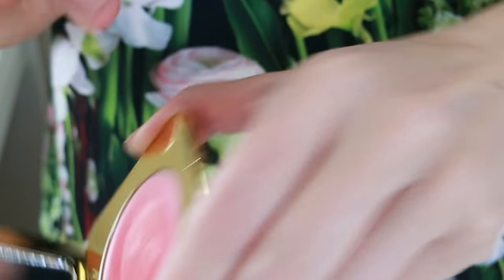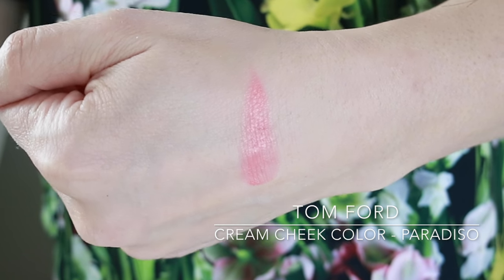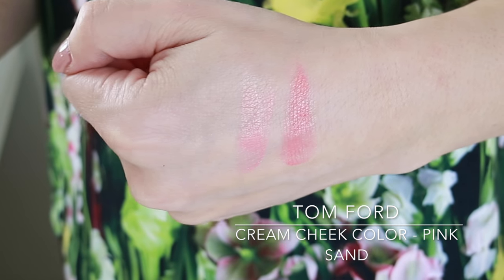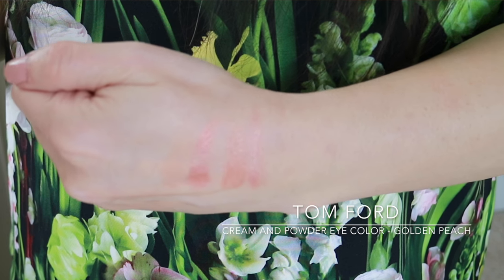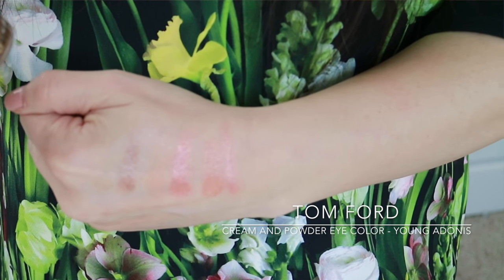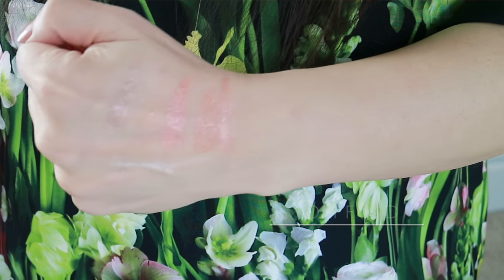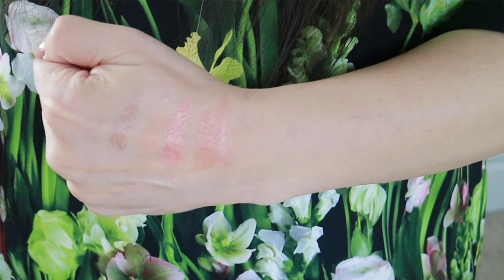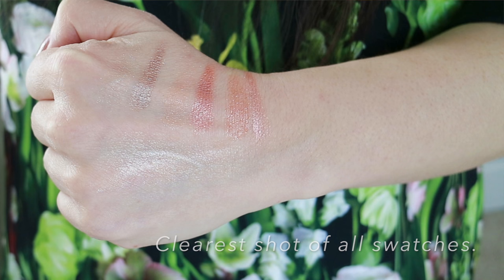Tom Ford Paradiso Collection with Swatches!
I couldn't resist purchasing some items from Tom Ford's small Paradiso Collection off of the Beautylish site. If you're a fan of Tom Ford, then you won't be disappointed!

Don't forget to sign-up for EBATES - GET PAID TO SHOP!
(Barneys, Saks and Net-a-Porter are all giving double cash back today!!)

Products mentioned:
Tom Ford Paradiso Cream Cheek Color
Tom Ford Paradiso Lip Color Sheer
Tom Ford Ultra Rich Lip Color in Le Mepris
Tom Ford Paradiso Cream and Powder Eye Color
Tom Ford Cream Color for Eyes in Opale

Follow me at:
Instagram (Makeup/Beauty): 40yroldvirgo
Instagram (Knitting/Personal): mishi2x

Facts about me, for reference:
Age: 43
Skin Type: Dry/Sensitive - eczema prone, but occasionally combo
Skin Tone: Neutral (warmer in the t-zone; cooler on the cheeks)

Closest Foundation Shade Matches:
La Mer in Neutral
Koh Gen Do Aqua in 123
Surratt Beauty Surreal Wand in 3 and 4
MAC NW 15 / Light Plus